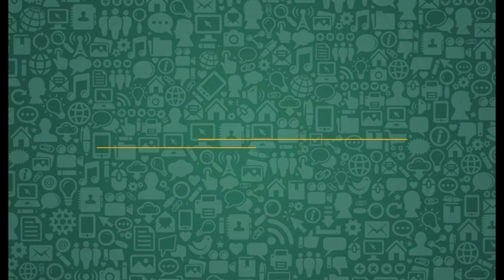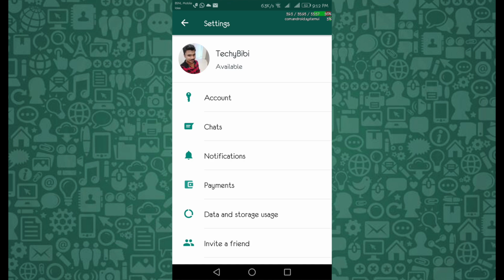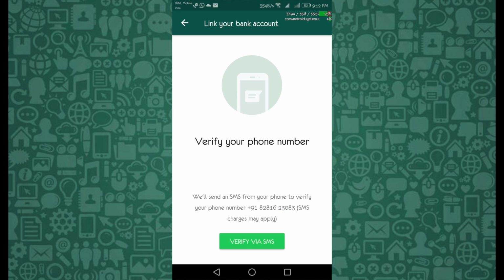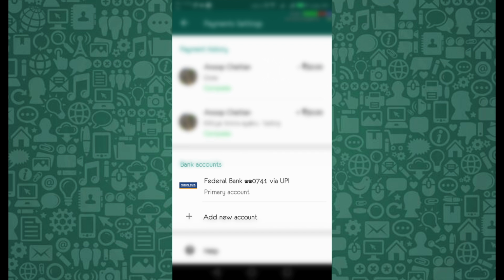Ugly Techy on How to Setup WhatsApp Payment | TechyStatus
WhatsApp is now with the latest update called WhatsApp Payment.

Here is the video by Ugly Techy on How to Setup WhatsApp Payment.

What Is WhatsApp Payment?

! GIRLS PLZ! DON'T PROPOSE ME !